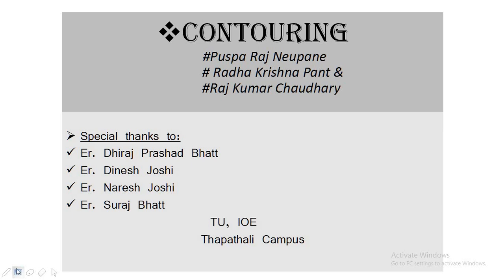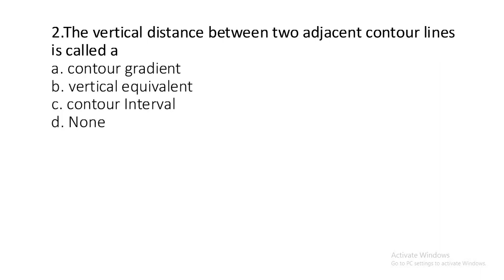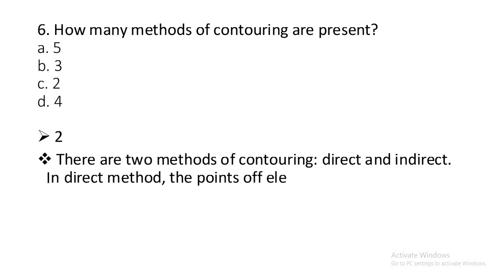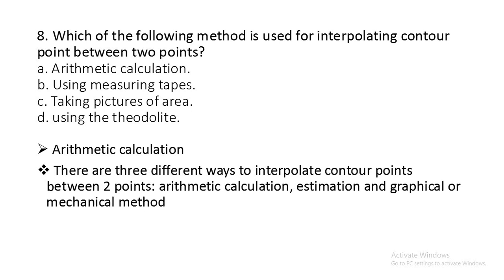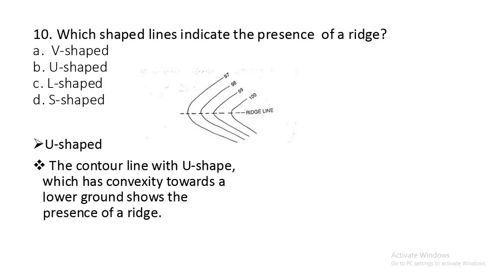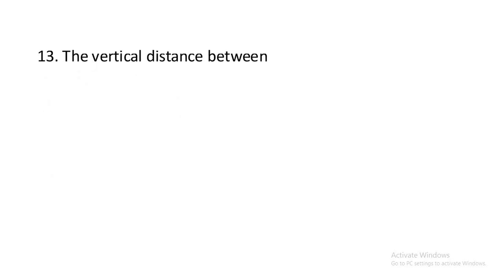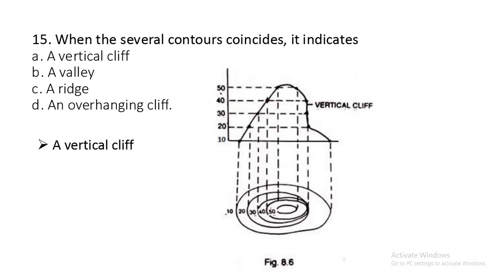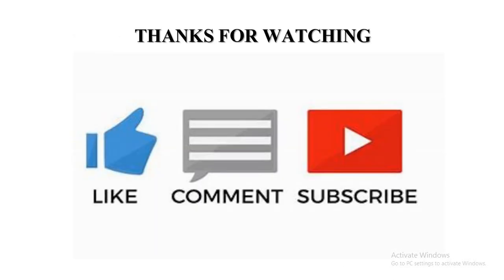mcq's related to contour in survey civil engineering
This video deals with the multiple choice questions related to contouring along with necessary explanation of the topics.